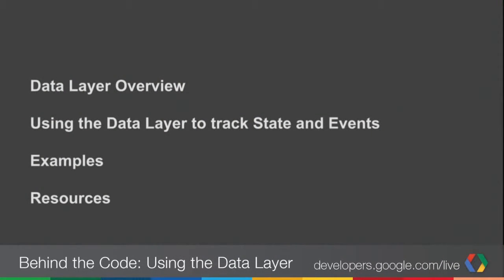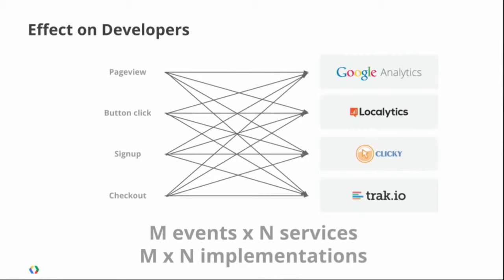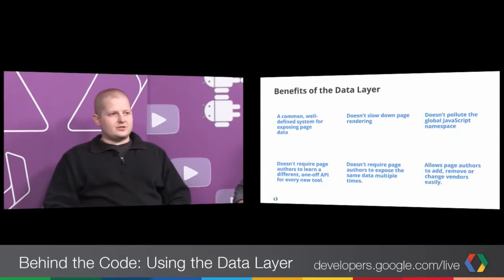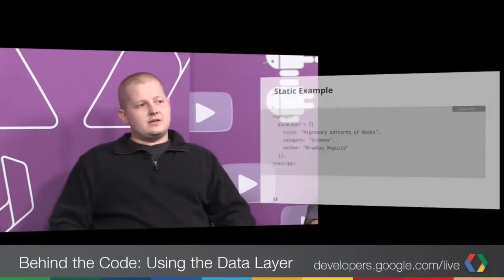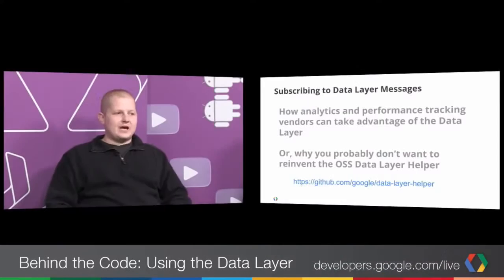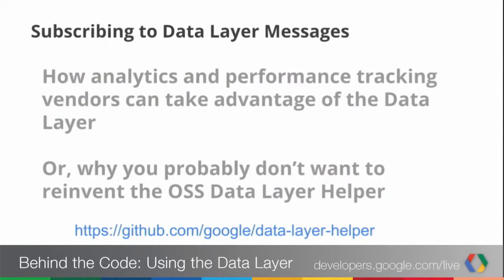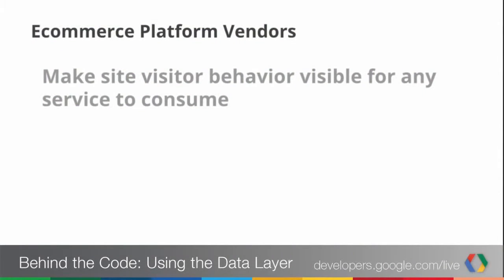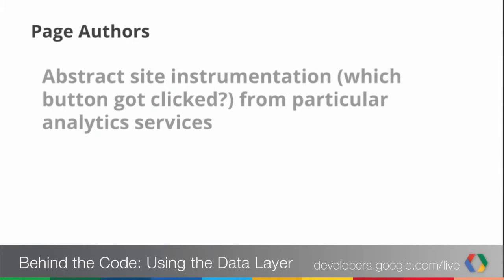Behind the Code Using the Data Layer